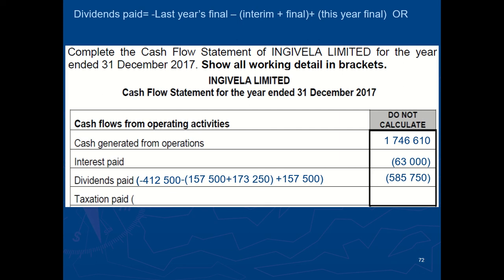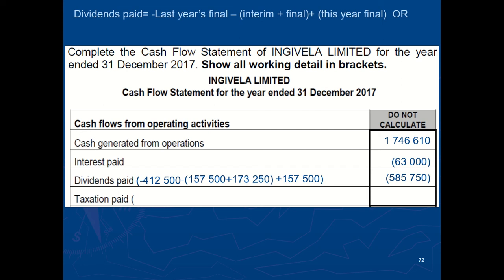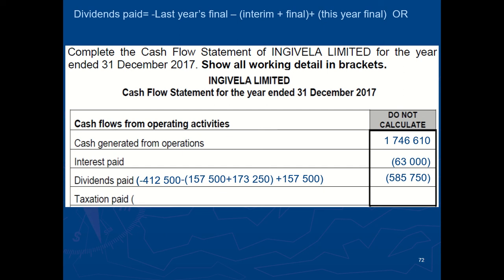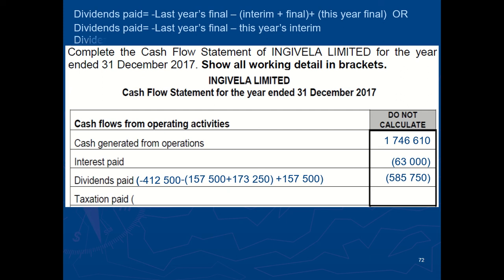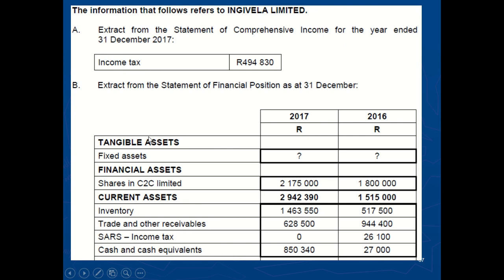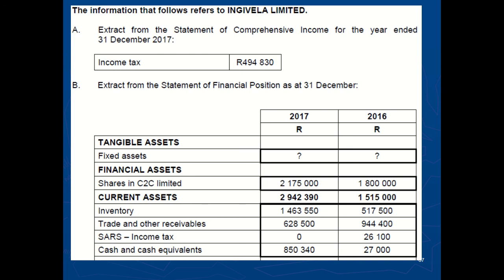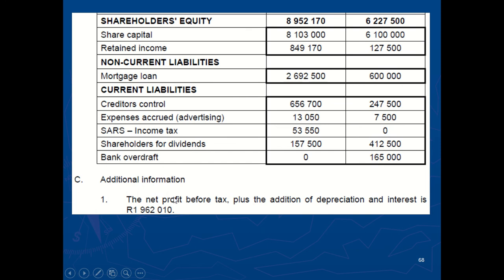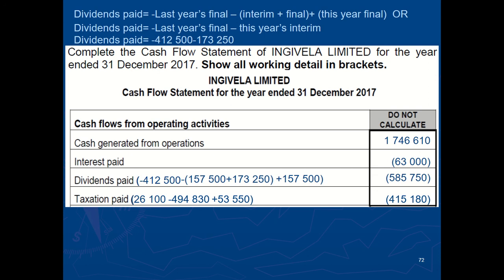Media 10 cash flow from operating activities